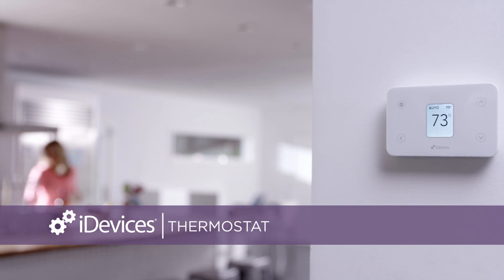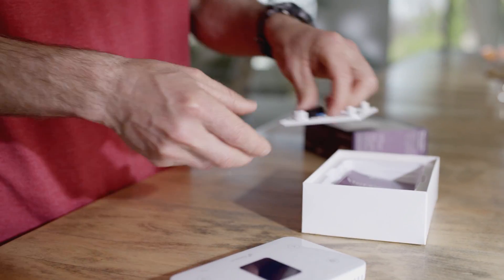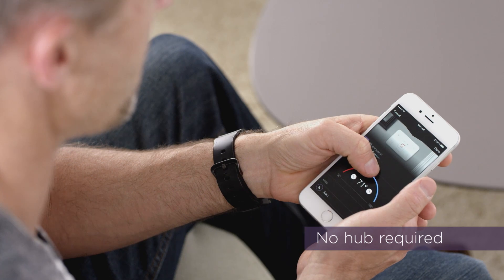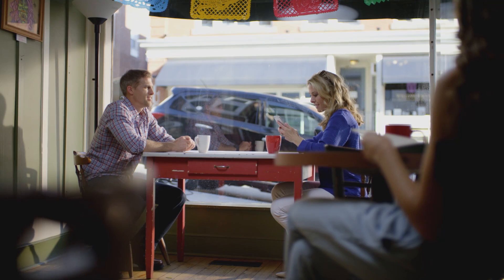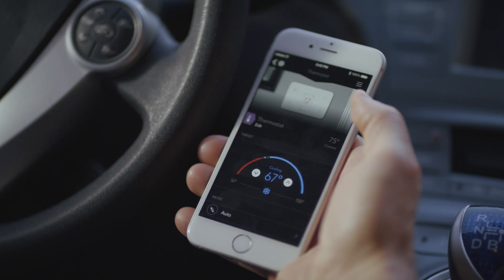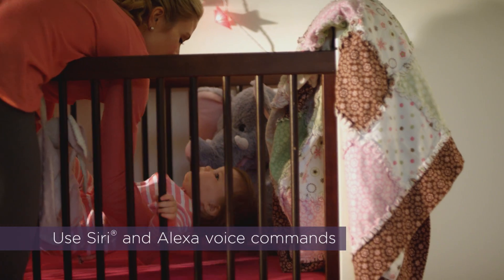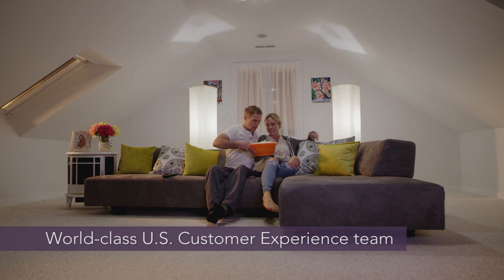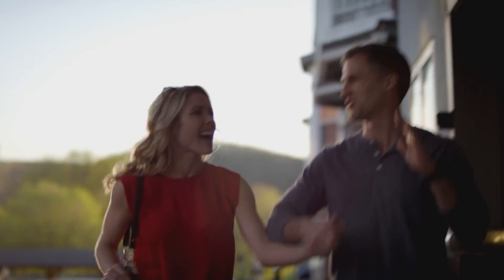iDevices Thermostat - Experience The Evolution Of Your Home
The iDevices Thermostat allows you to control, monitor and schedule the temperature of your home from anywhere using the iDevices Connected app, or with your voice using Siri and Alexa.